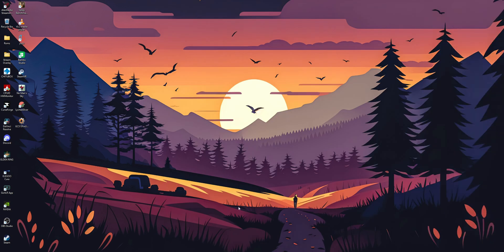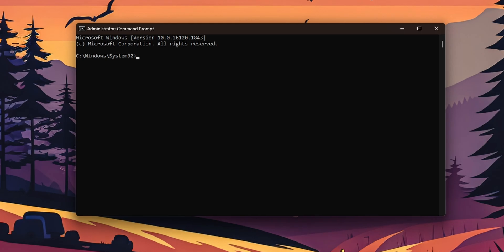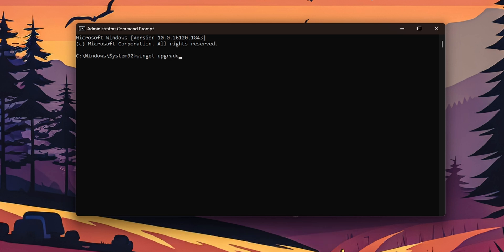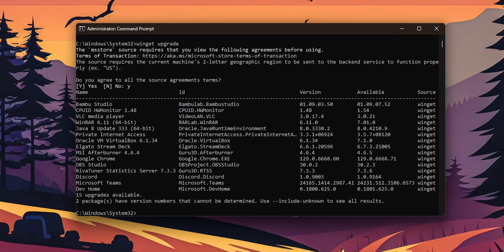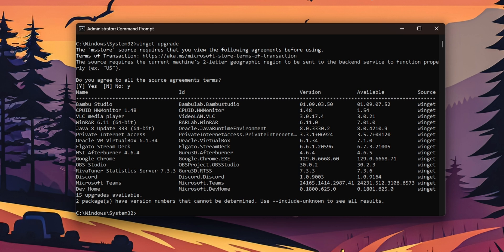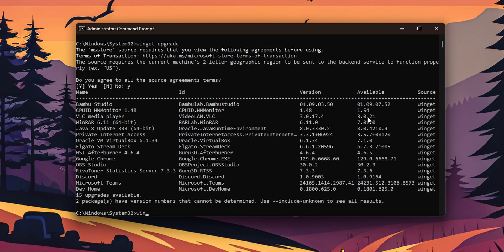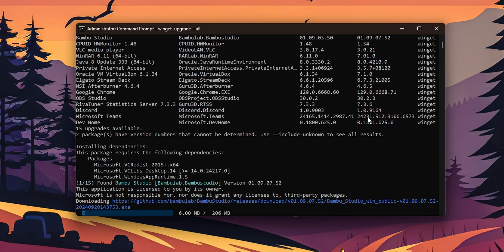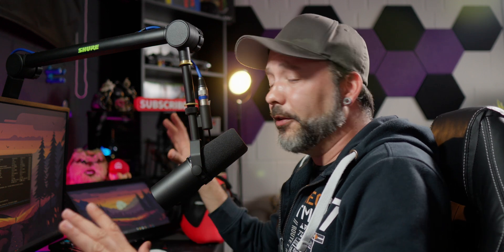Update ALL Windows 11 Apps With 1 Command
On this tutorial i show you how you can update all your windows applications and programs using only a command on the command prompt or cmd but you can also use Windows Powershell.